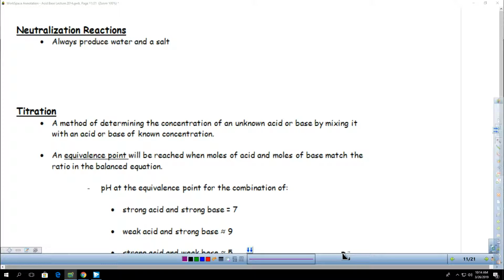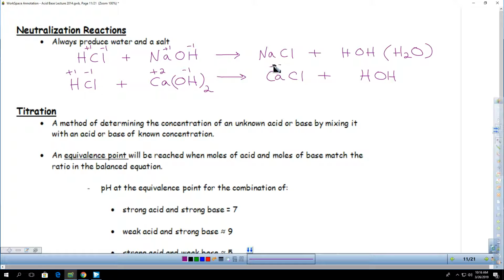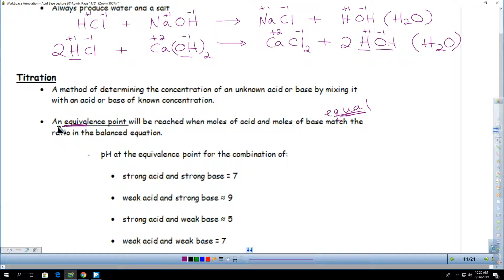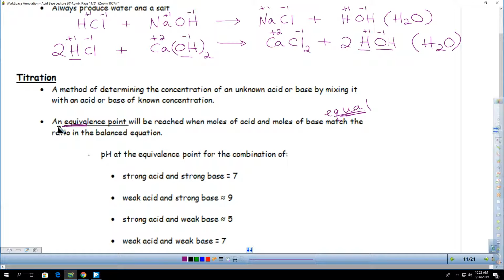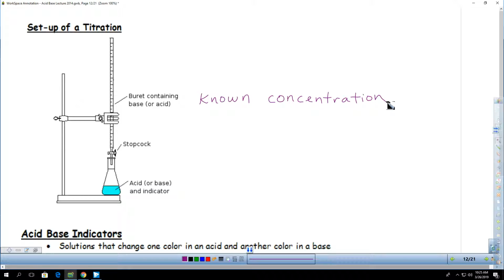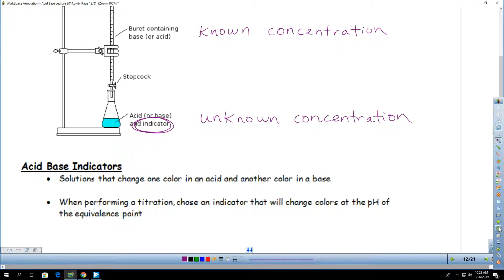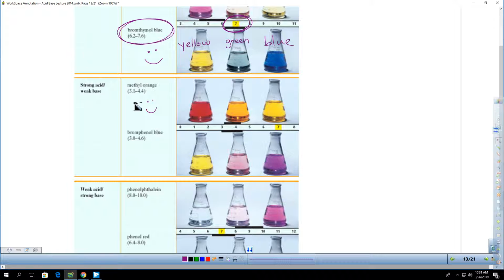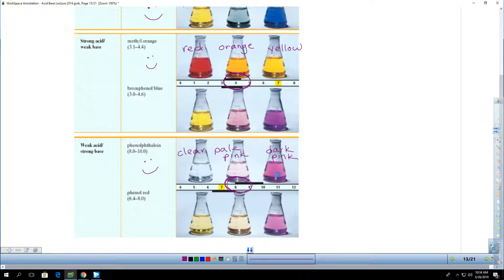Introduction to Titration